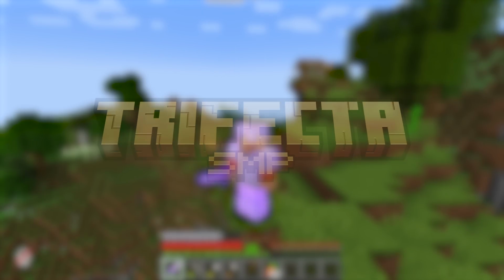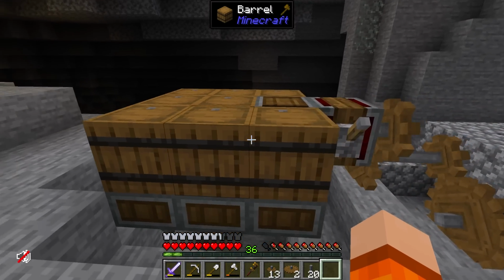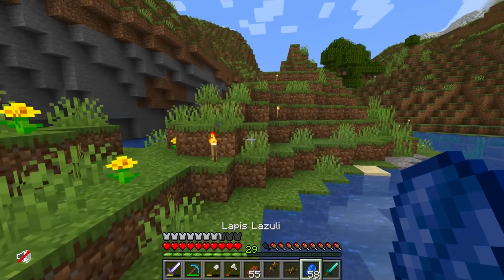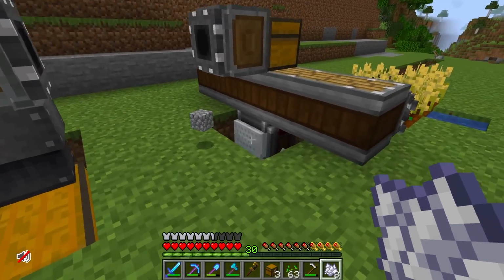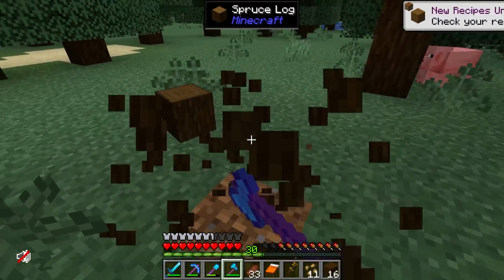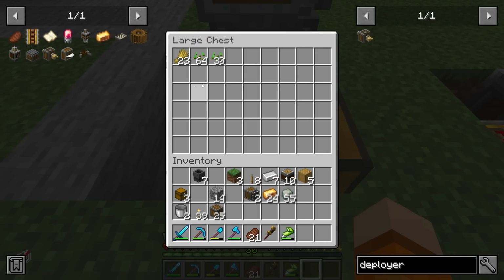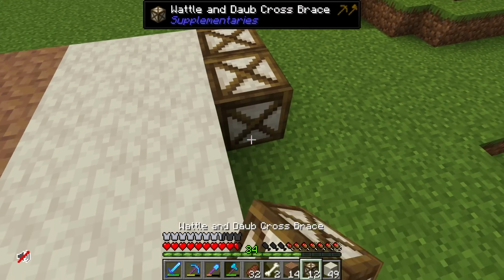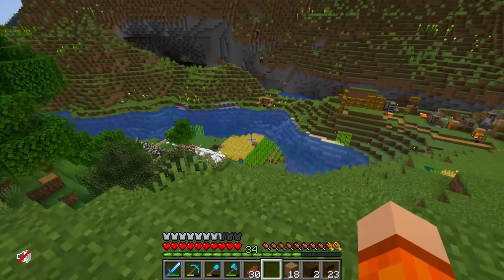Minecraft Trifecta 02 Finding Our Style!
Today we build on the idea of the Tunnel bore and utilise it to collect more resources in order to upgrade our tools. Then we move on to setting up some temporary automatic Wheat and Tree farms using Create, to aid our first building project of this world.